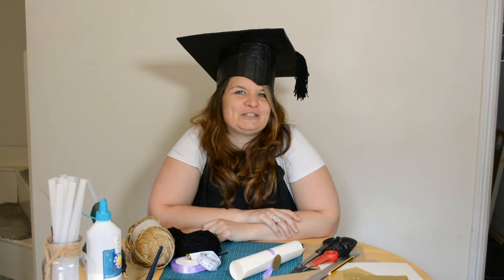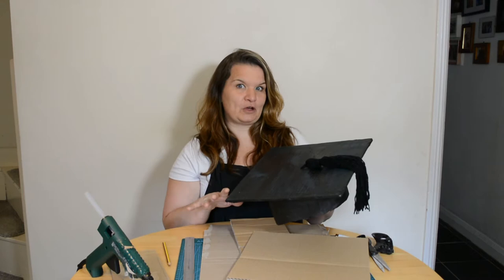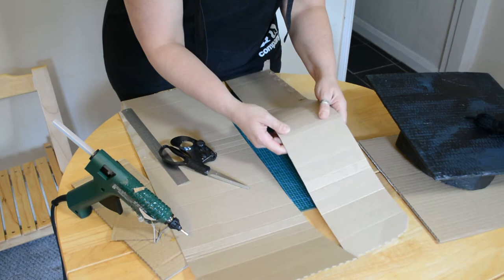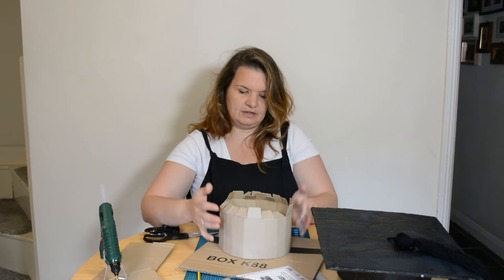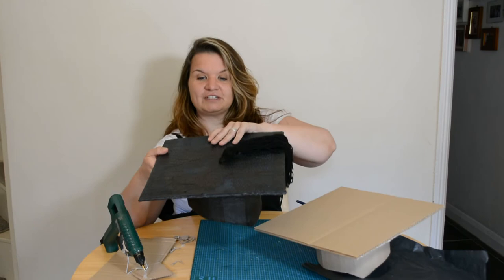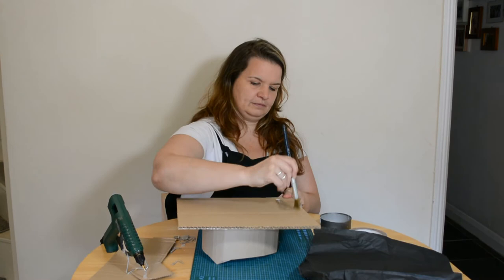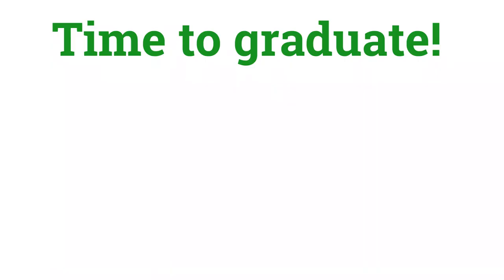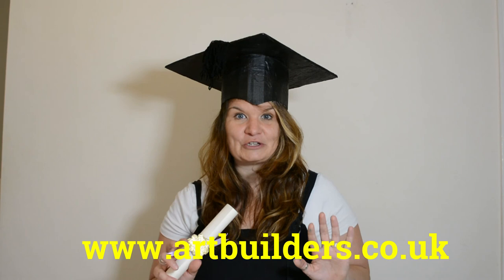Children's University - Happy Graduation Craft Workshop 2020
Led by artists from Animate Arts, young graduates from Children's University across the UK are invited to prepare for their graduation celebrations this summer. This workshop teaches you how to create your very own mortar board hat and scroll, using materials that you can find around the house.

Commissioned by Kent Children's University